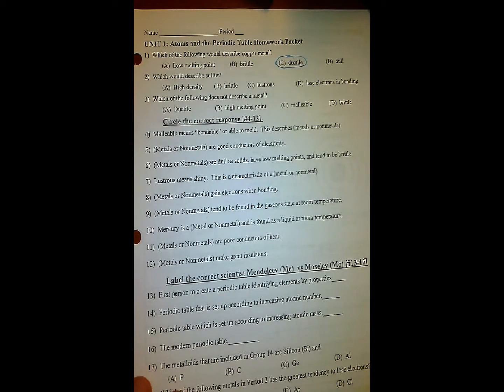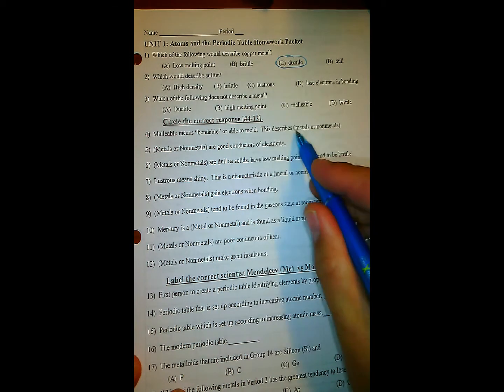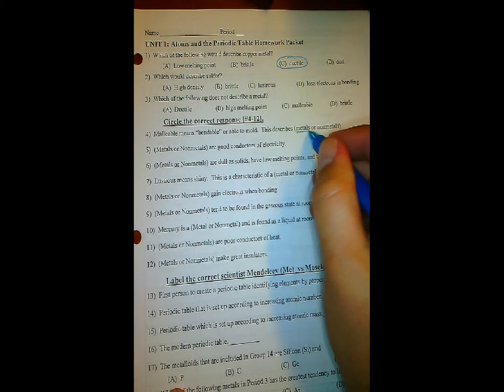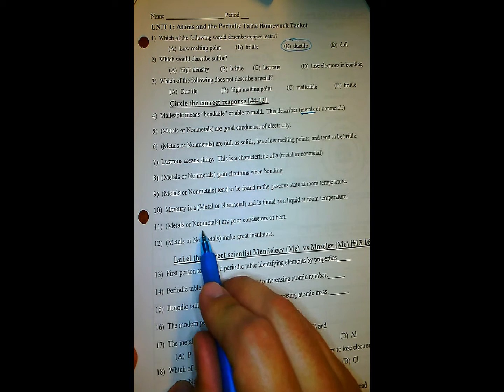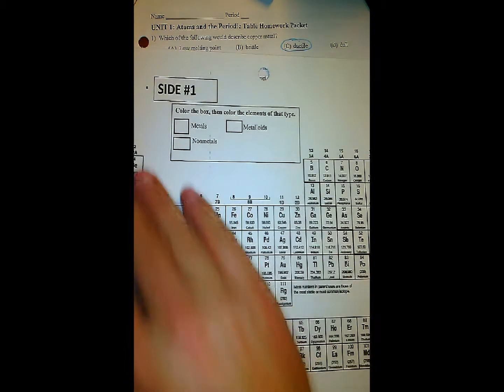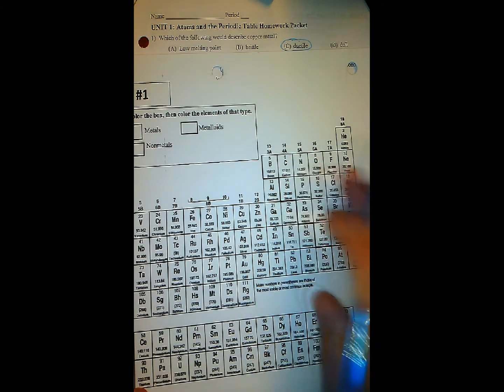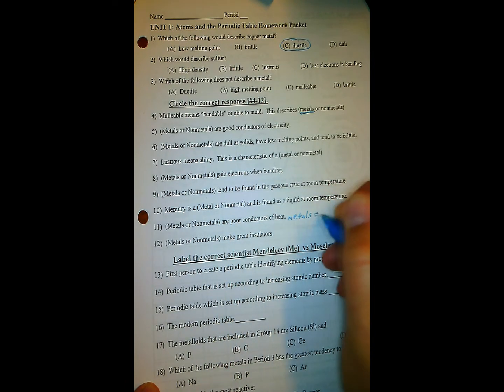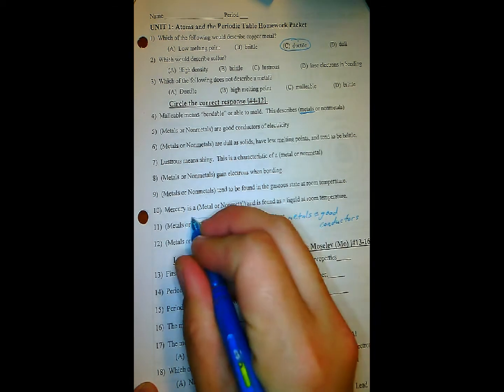17 18 Unit 1 Homework Pg 1&2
Here is the homework for unit 1 page 1&2 for Oak Ridge HS in Conroe, TX.